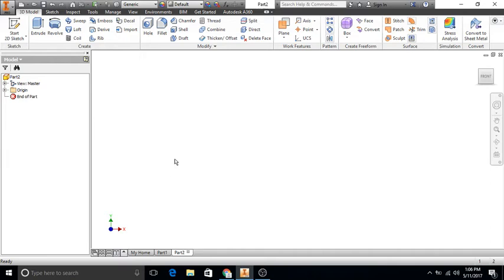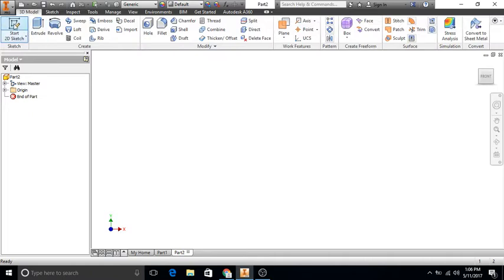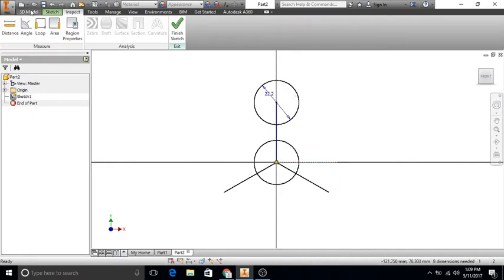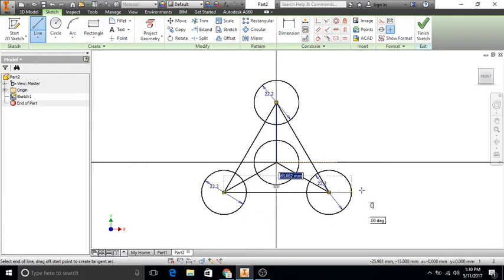Basic Fidget Spinner Design Using Autodesk Inventor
Create a three armed fidget spinner design in Autodesk Invetor Pro.